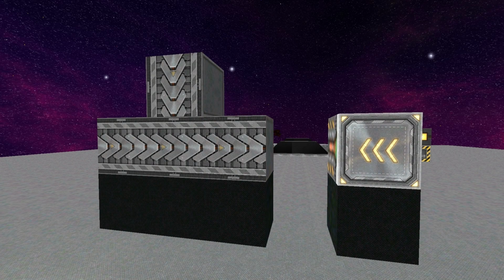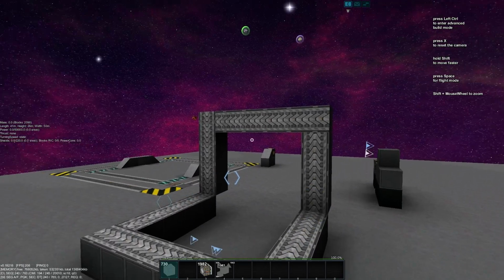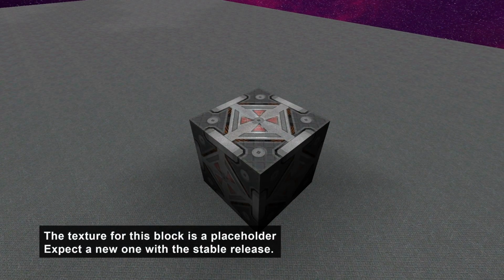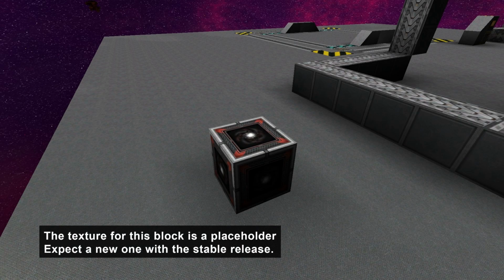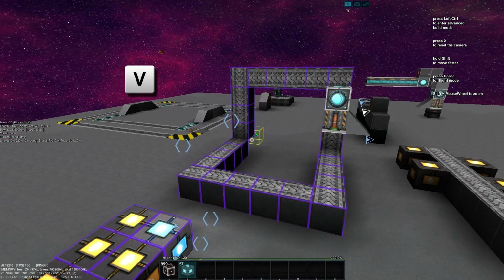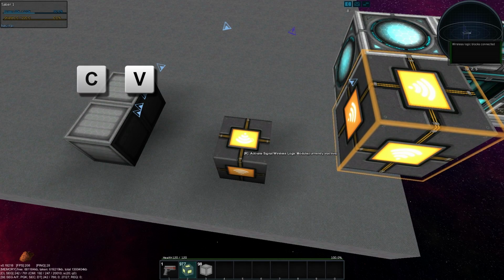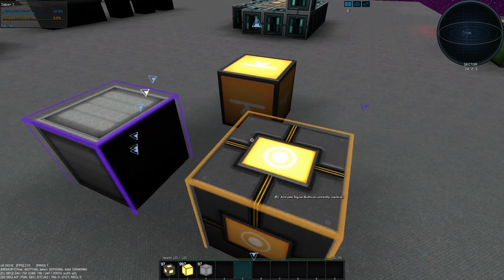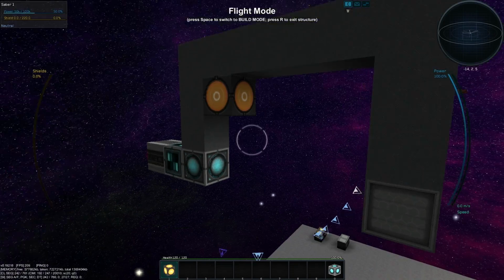Starmade Update .19226 | Rail Docking System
This video features an outline of the latest stable build, patch 0.19226. This features a new rail system that can be used in place of the current docking methods. The functionality is expanded by integrating this system with new logic blocks and new mechanics.

Listed below are some of the major changes.
- New rail blocks
- New docking mechanics
- New logic blocks
- Changes to asteroids
- Texture updates
- Shield and faction sharing across docked entities

Bench has done some fine work making some comprehensive tutorials that cover the basics for these new systems. Check it out below!

What is Starmade? StarMade is a voxel-based 3D sandbox space shooter. Play in your own universe or on a multiplayer server to create, discover, destroy, customize, and design your own worlds.

Try the free demo or buy your copy here!